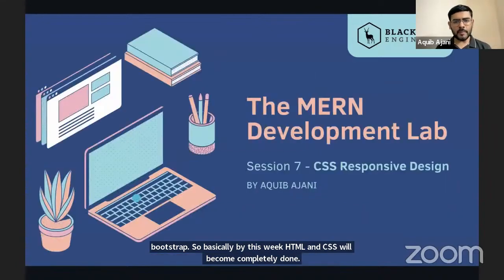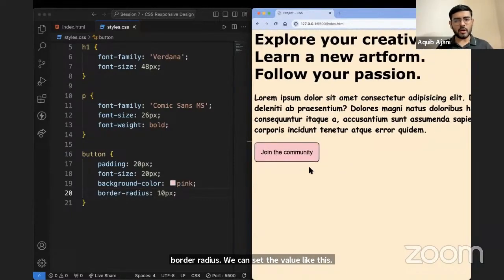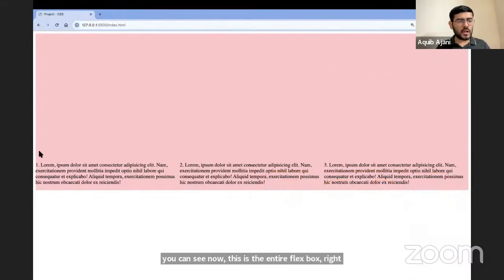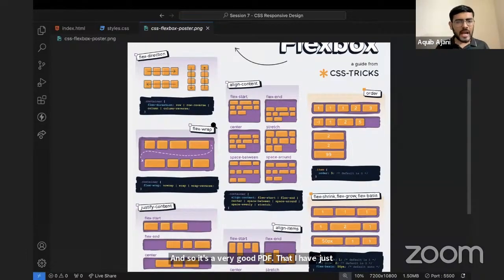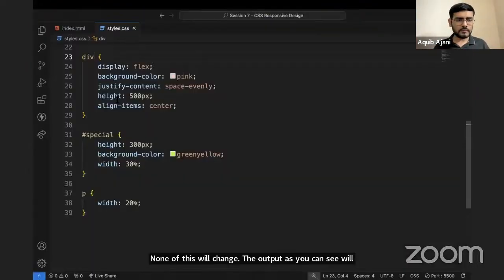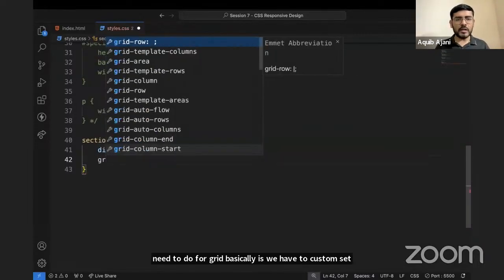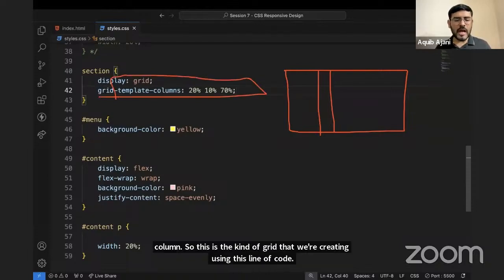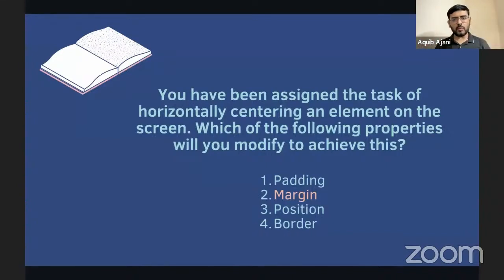IIDT APSCHE FSD Internships Session 7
Welcome to Session 7 of the IIDT & APSCHE Full Stack Development Internship Program!